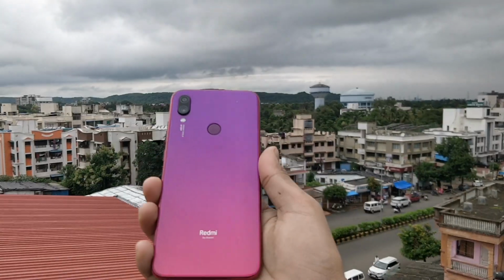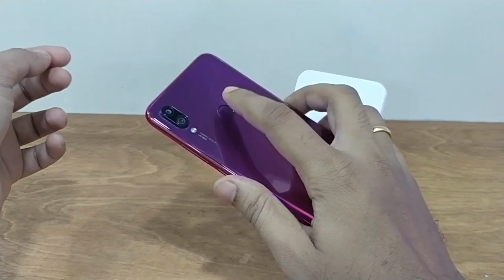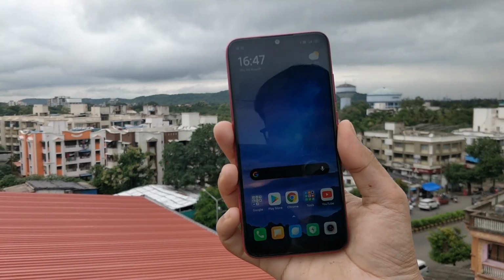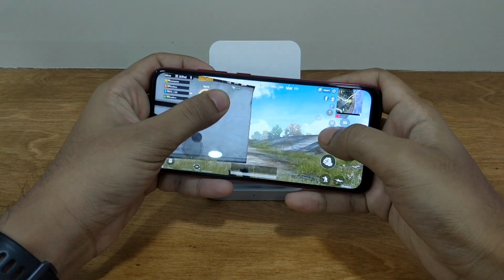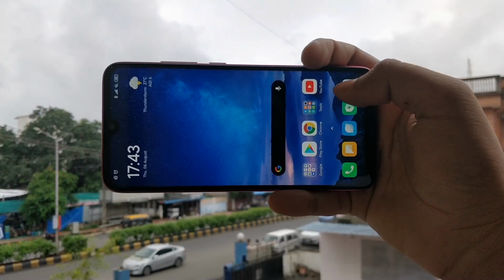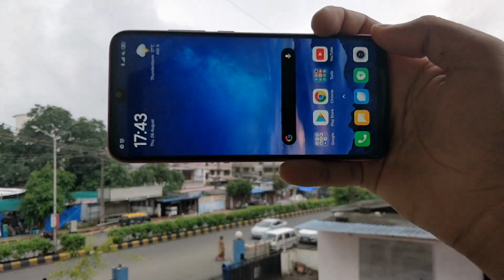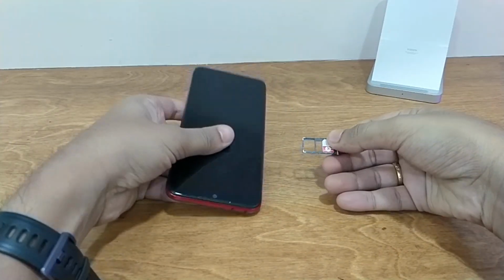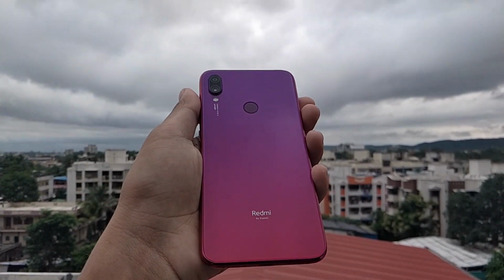Redmi Note 7 Pro in 2020? Review!!!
So, as you all know from a video i made a few days back, I’ve been using the Redmi Note 7 Pro as my primary device for quite sometime now, and here’s a video talking about if you can still use the device in 2020!!!

⏱Time Stamps⏱
0:00 Introduction
0:35 Design & Build ❇️
1:35 Display 📱
2:07 Performance 💥
2:55 Camera 📸
4:15: Battery🔋
4:45: Miscellaneous
5:08: Conclusion

Shot on: OnePlus 5
Edited on: iPad Pro 11 (2018)
Software: iMovies
Mic: Boya by-mm1
Audio Recorded on: iPad (Gen 5)
Audio Software: Dolby ON